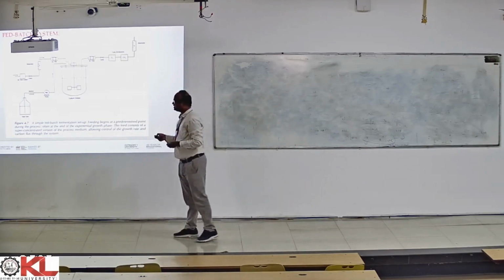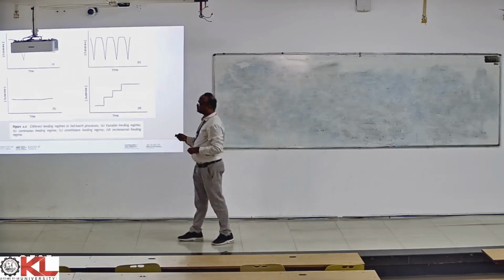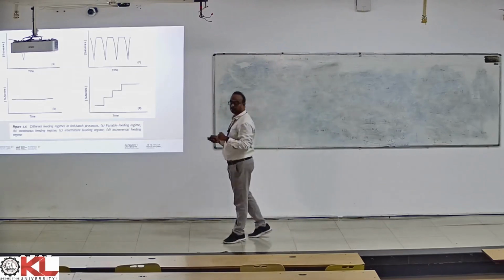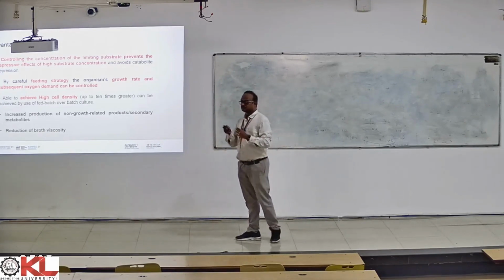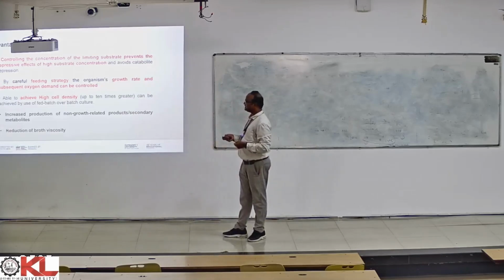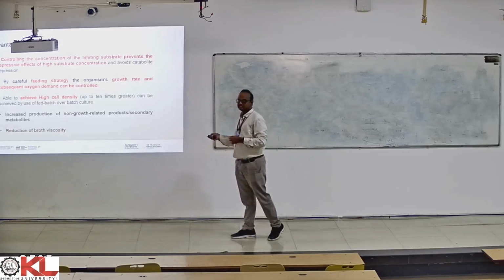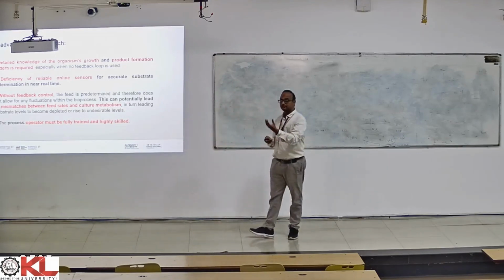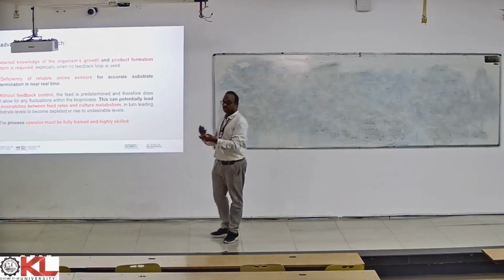Fed Batch culturing system